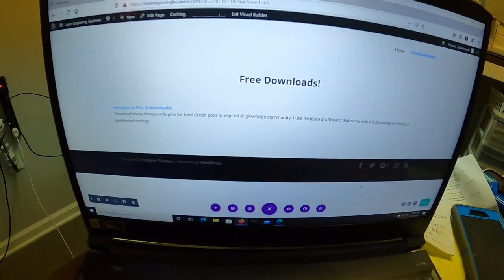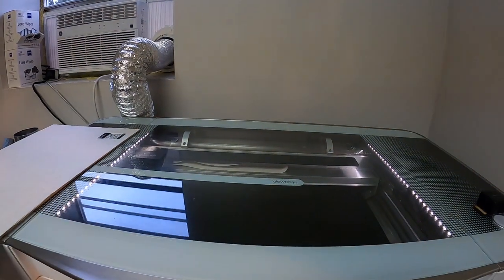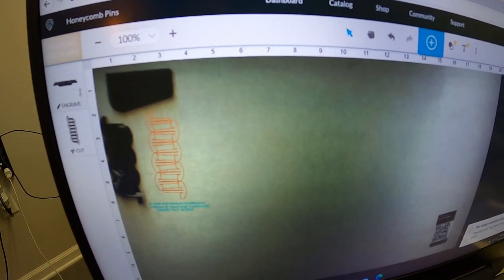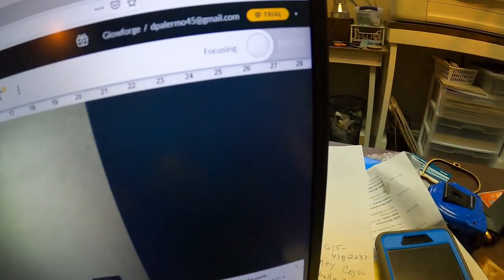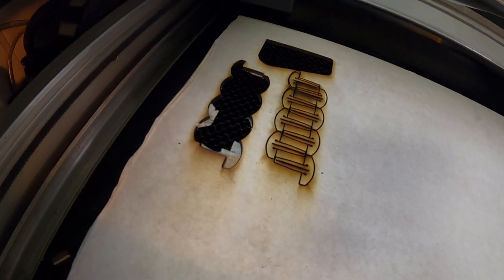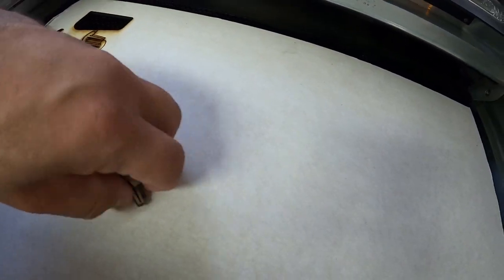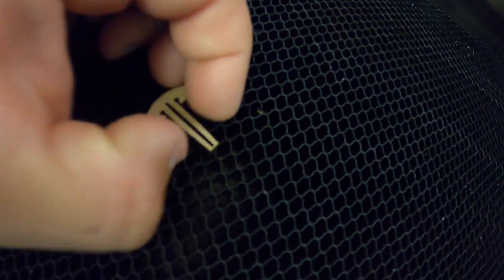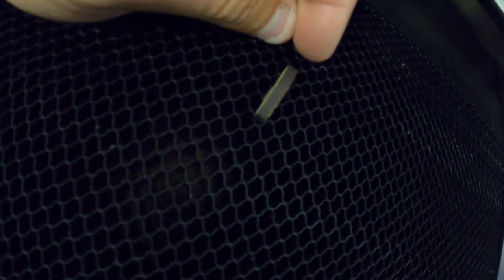HoneyComb Pins For GlowForge | GlowForge Tips & Tricks | How to keep your warped material flat!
In this video I show you where to download the honeycomb pins that I mentioned in one of my previous videos. I also show you how to use it and how to cut it out. In my video, my pins did not cut all the way through but it should work perfectly for you. I cleaned my Glowforge off video and it worked fine after that. Let me know if you have any questions.

I will be updating my website a lot in the upcoming weeks. I will be adding a lot more information as my time allows me to. Hope you enjoy the free pins!

Purchase a GlowForge, save $100 on the Basic, $250 on plus, $500 on pro